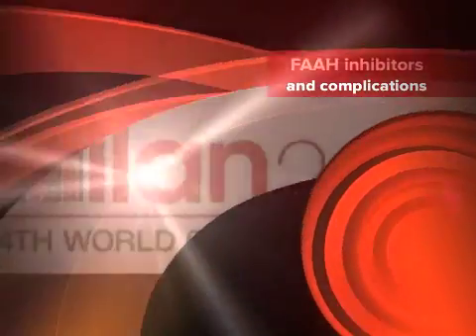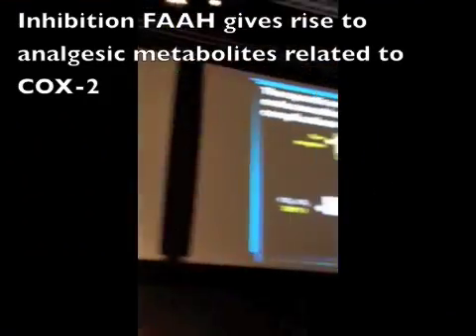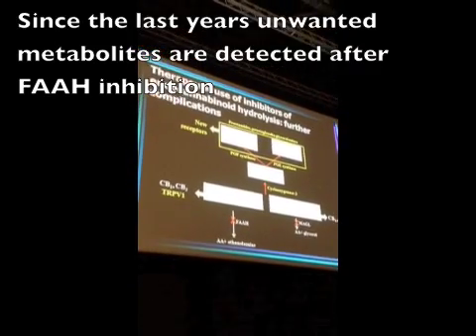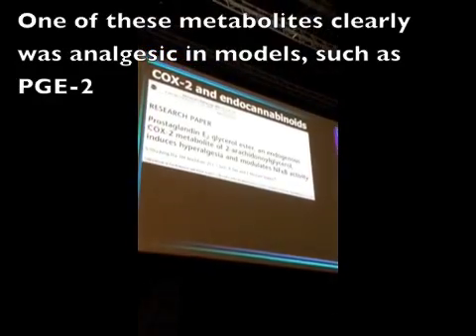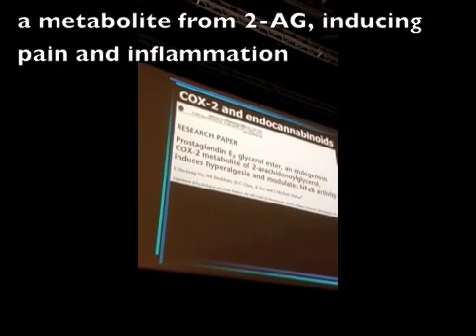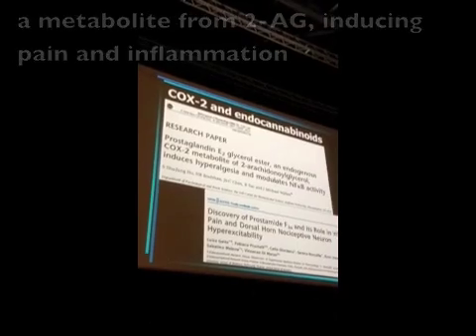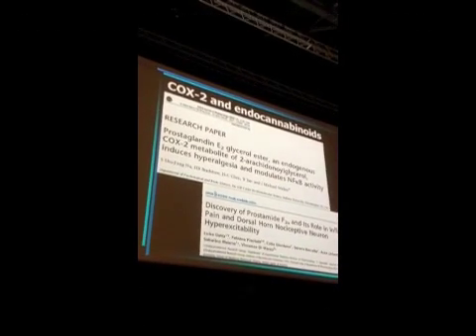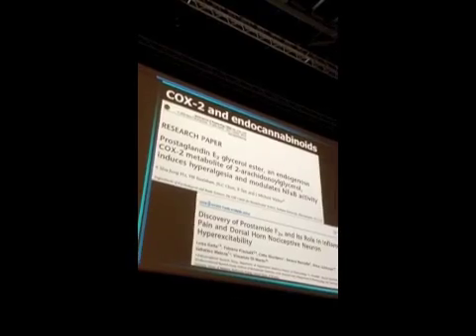FAAH inhibitors and their complications; value of palmitoylethanolamide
Vincenzo Di Marzo, PhD, from the Institute of Biomolecular Chemistry, Consiglio Nazionale delle Ricerche on ENDOCANNABINOIDS: A UNIQUE OPPORTUNITY TO DEVELOP MULTI-TARGET ANALGESICS

At the 14the world congress on pain professor di Marzo pointed out some drawbacks of inhibiting FAAH and the advantages of the natural analgesic palmitoylethanolamide.

Endocannabinoids (eCBs) are endogenous agonists of cannabinoid CB1 and CB2 receptors, the G-protein-coupled receptors for Cannabis psychoactive ingredient, delta-9-tetrahydrocannabinol (THC).

The discovery of endocannabinoids and their inactivating enzymes, e.g. fatty acid amide hydrolase (FAAH), and the finding in animal models of neuropathic/inflammatory pain of altered eCB levels only in tissues involved in nociception, suggest the use of FAAH to elevate eCB levels.

Yet, this approach is not without complications as these enzymes are not selective for eCBs, which in turn can be metabolized also by cyclooxygenase-2 (COX-2) and modulate pain also via molecular targets other than CB1 and CB2 receptors (e.g. TRPV1 channels). Therefore natural eCBs such as palmitoylethanolamide might be a superior way to treat pain compared to inhibition of FAAH.

Inhibiting FAAH gives rise to COX-2 metabolites of for instance 2-AG, and these metabolites are pro-analgeisc. This was a reason for professor Marzo at the 14the world congress of pain, to point out in his keynote lecture on endocannabinoids that palmitoylethanolamide is already available in the clinic and does not have these compications.

For instance it was demonstrate that PGE2-G, a COX-2 oxidative metabolite of 2-AG, induced a concentration-dependent increase in the frequency ofminiature inhibitory postsynaptic currents (mIPSCs) in primary cultured hippocampal neurons, an effect opposite to that of 2-AG.